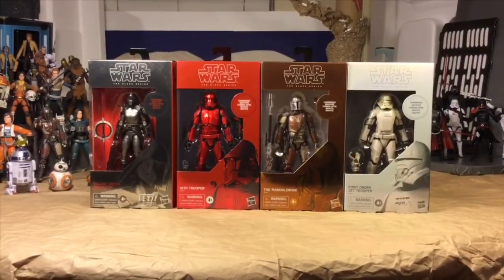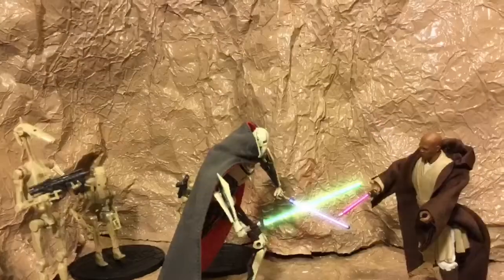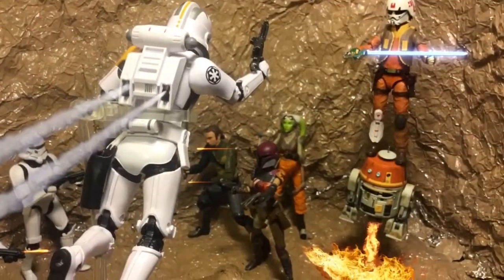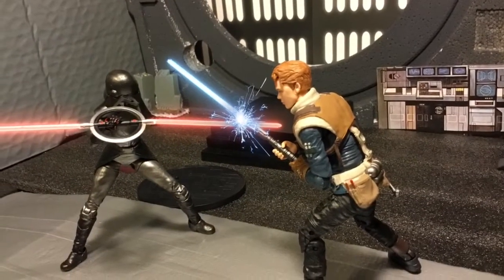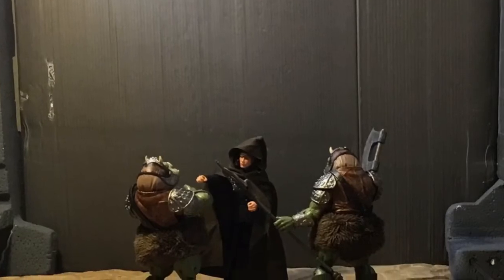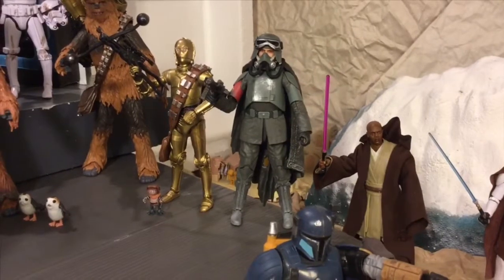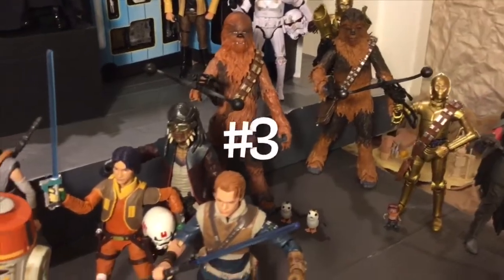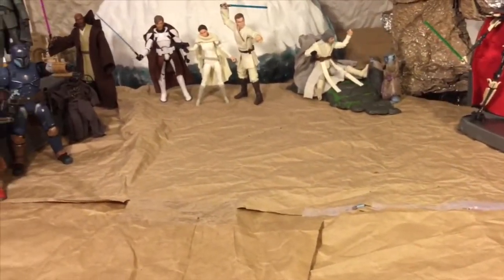MY TOP 10 BLACK SERIES FIGURES FOR 2019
Today I’m going to breakdown my top 10 black series figures for 2019. We’ll recap the year that was for the black series line.